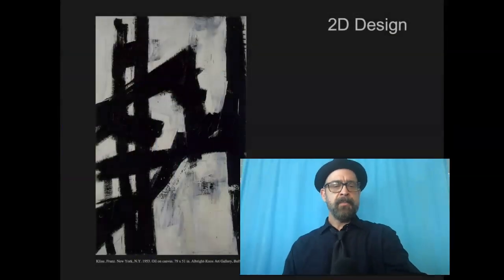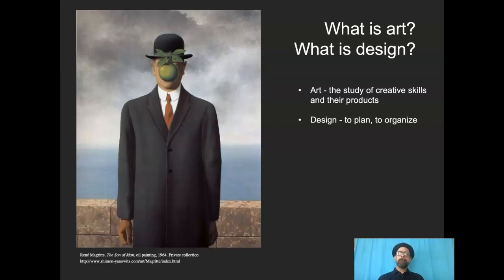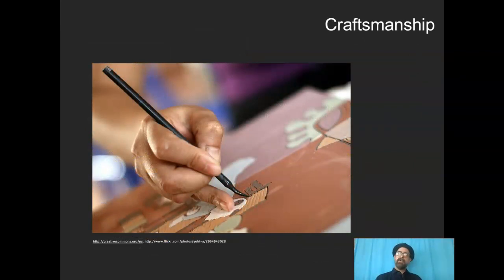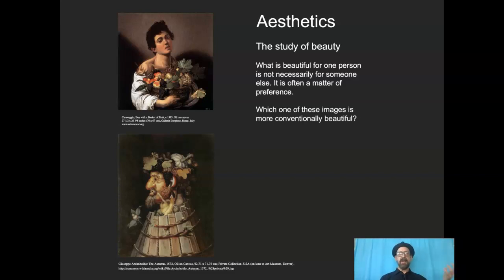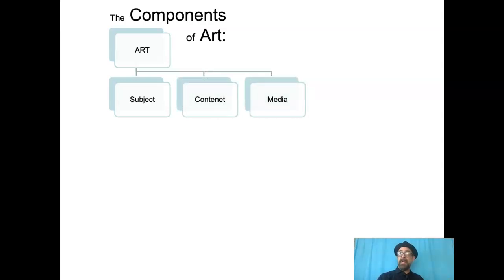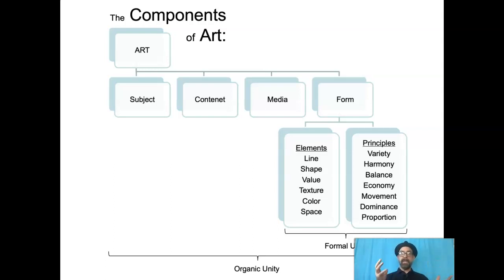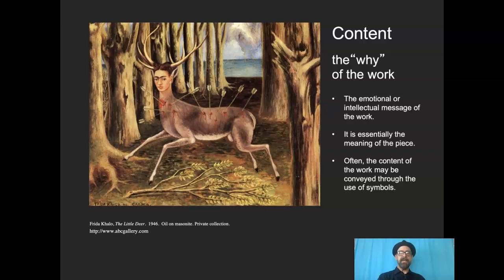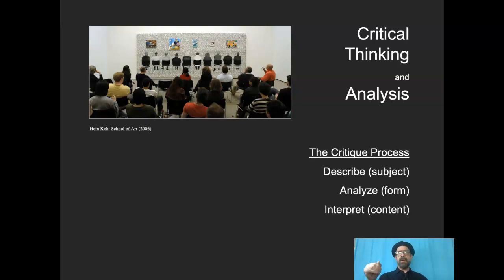The Nature of Art and Design